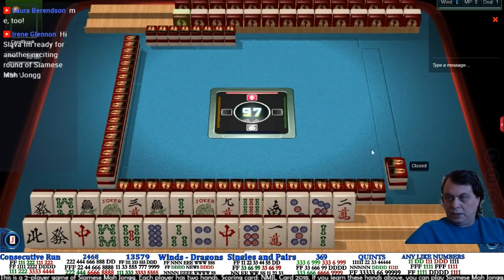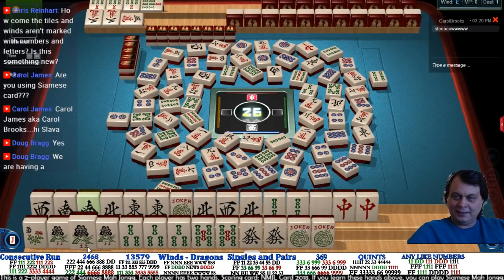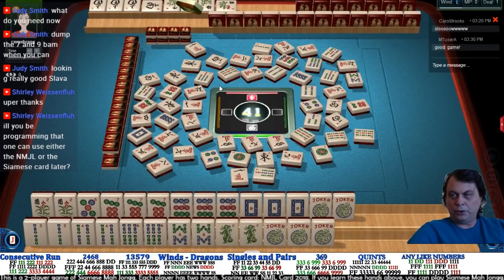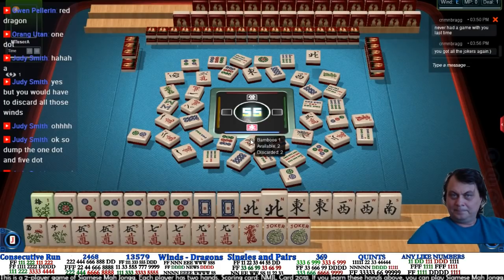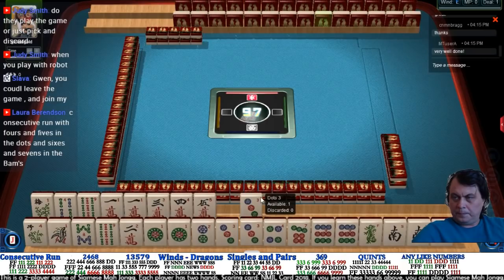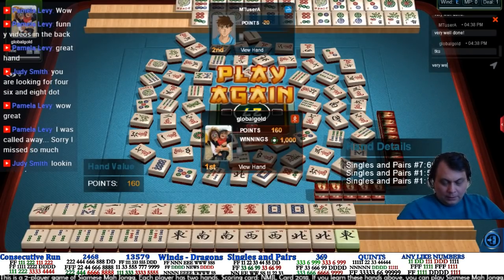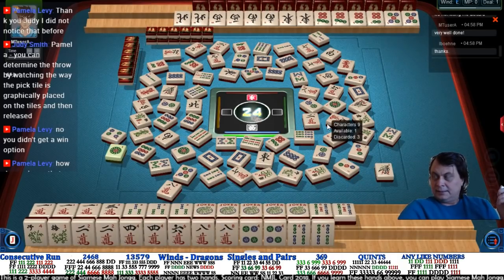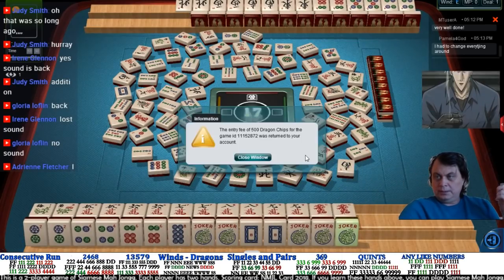11 Siamese Mah Jongg - Double win indicators Part 2!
Today, I will also focus on double wins as I feel that there is more to learn. There are certain things that need to be done differently to achieve a better rate of double wins.